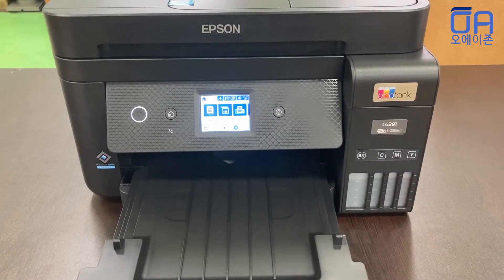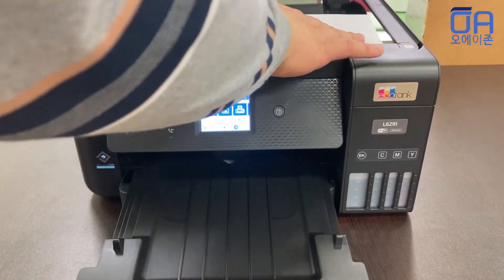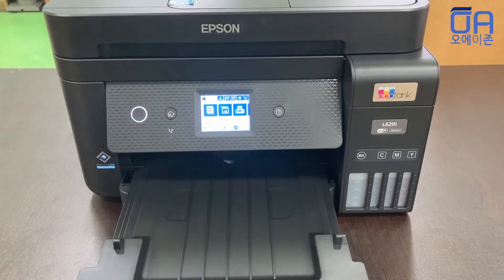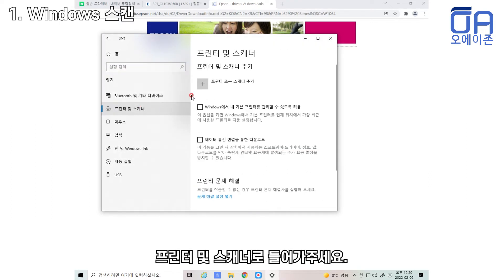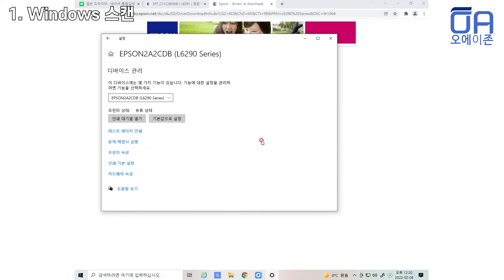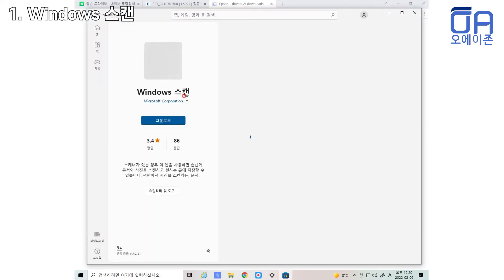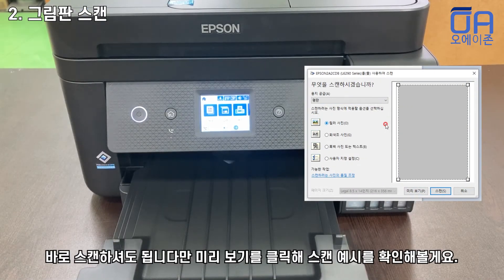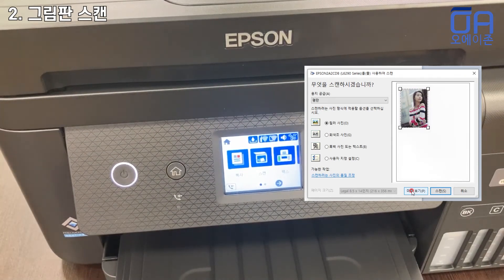[ENG]엡손 L6291 스캐너 드라이버 설치 스캔방법/L6290동일 L6291 Scanner Driver Installation / Scanning Method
❝믿고 구매하셔도 됩니다❞

✔전자전문상가 테크노마트 입점
✔프린터·복합기·잉크·입출력장치 전문
✔최고의 인력과 시설 및 기술로 친절상담 및 A/S 보장

더 자세한 내용은 아래 오에이존 공식홈페이지 참조!
매장 주소 : 서울 광진구 구의동 테크노마트 8층 B-123호
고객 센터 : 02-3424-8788